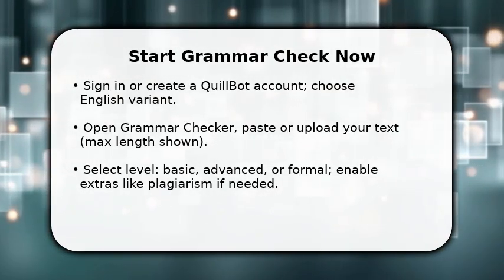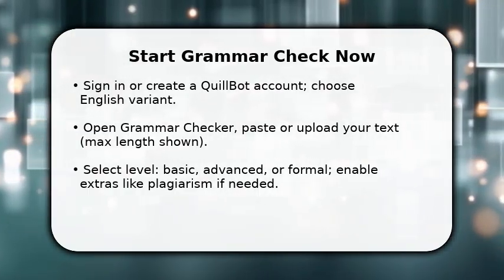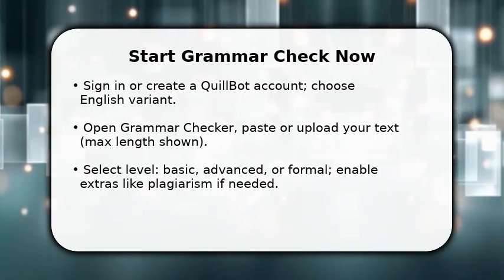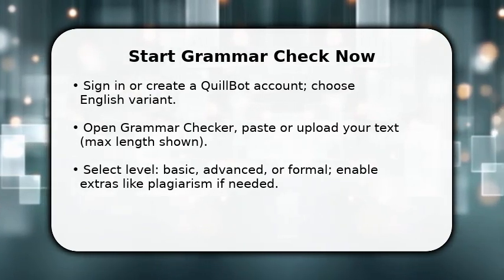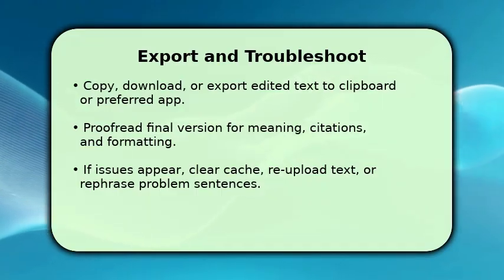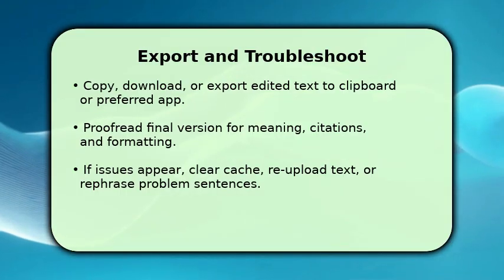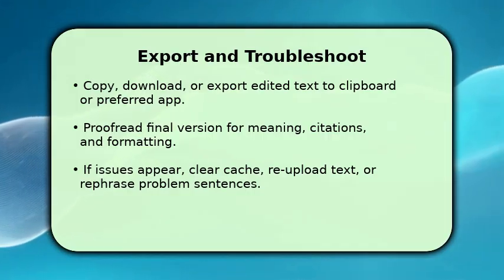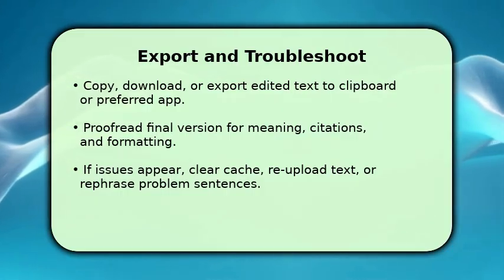How to Use Quillbot Grammar Checker (only Way)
How to Use Quillbot Grammar Checker (only Way) | 🔒 Surfshark VPN Deal — Stay private and secure. $1.99/mo + 3 Months Free ▸

Master the art of writing error-free content using QuillBot, an advanced grammar checker. This video guide provides step-bythy tips and tricks to effectively utilize this tool for professional editing needs.

QuillBot, grammar checking software, write without errors, professional writing tools, editing assistance Quillbot

.NET,